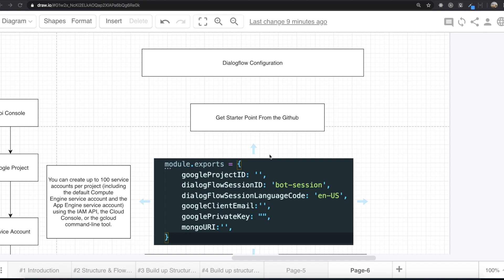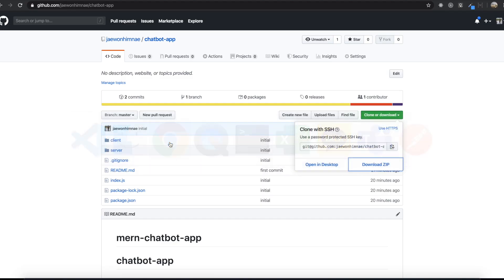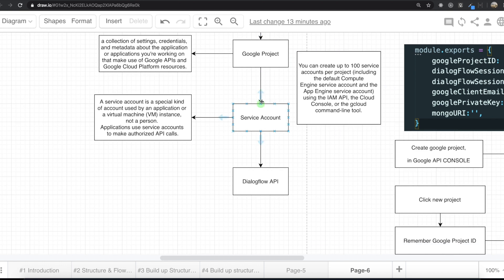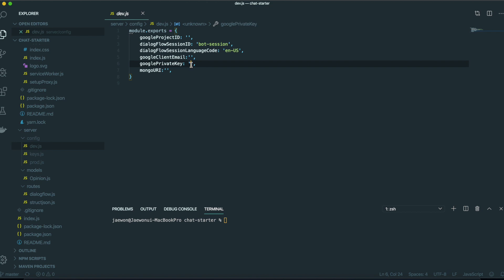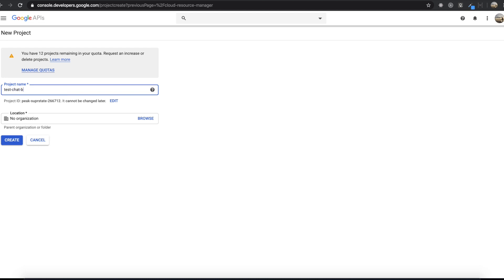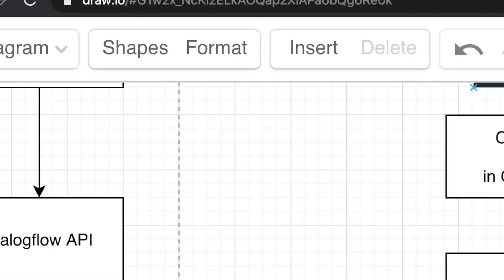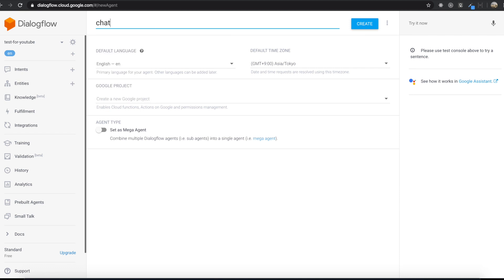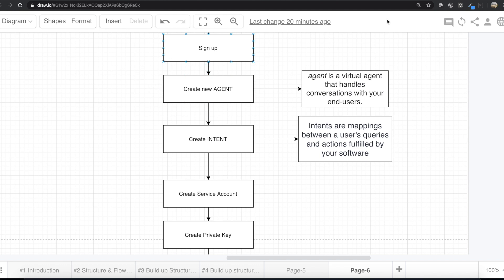Chatbot Clone #2 Dialogflow API Configuration ( Dialogflow, React Project , MERN Stack )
hello friends I mistakenly put the config file in the gitignore file when I commited for the starter point
so you can't see config folder,  so  you can check the completed source code for that config folder.
I want to cheer you up !!!

For MAC users:
export GOOGLE_APPLICATION_CREDENTIALS=/path-to-keys/key.json

For Window users:
set GOOGLE_APPLICATION_CREDENTIALS=/path-to-keys/keys-file.json